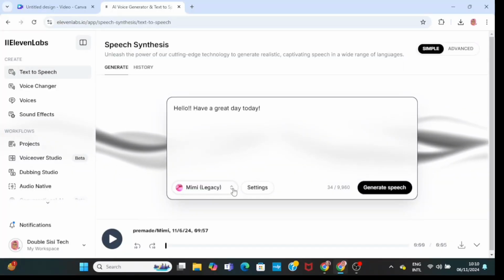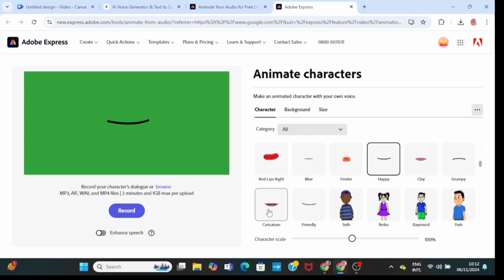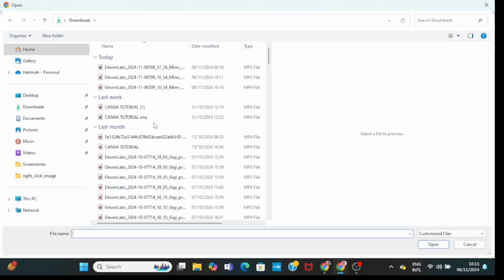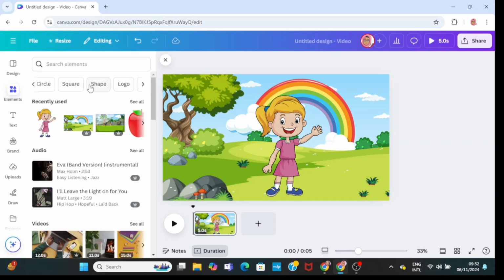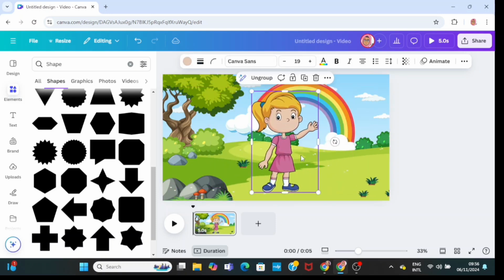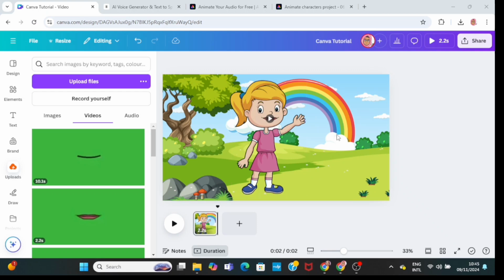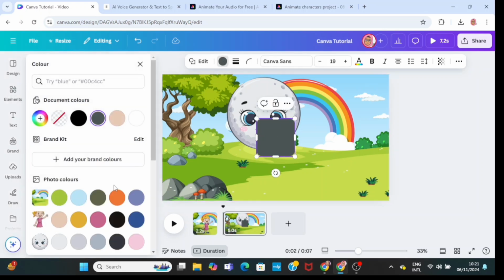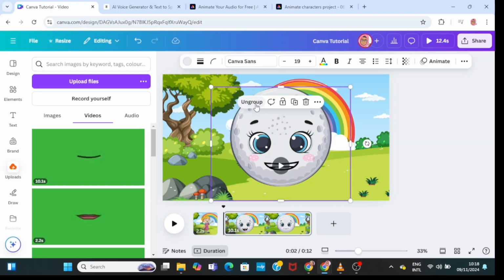Create AMAZING Lip Sync Videos with Canva Animation! Lip Sync AI.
Take your lip sync game to the next level with the power of AI in Canva! In this tutorial, learn how to create stunning lip sync videos using artificial intelligence and Canva's user-friendly interface.